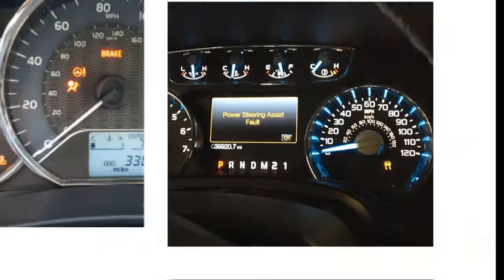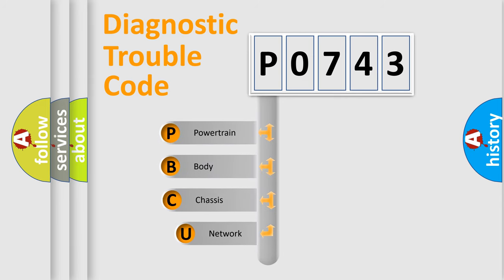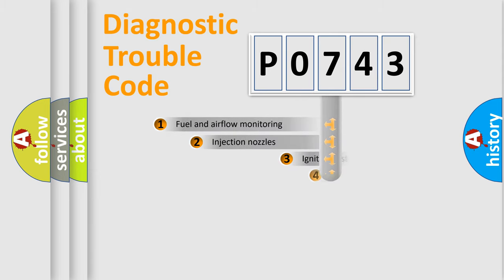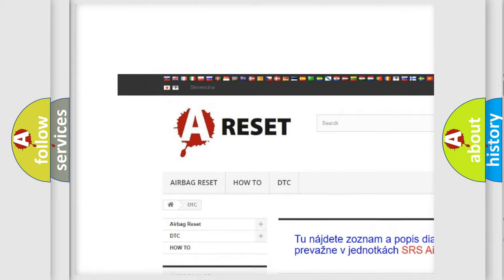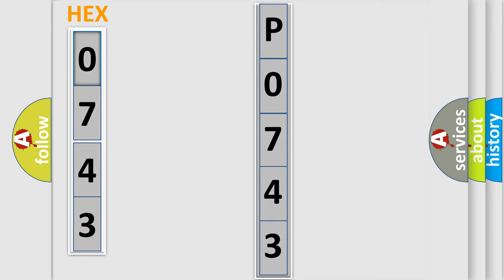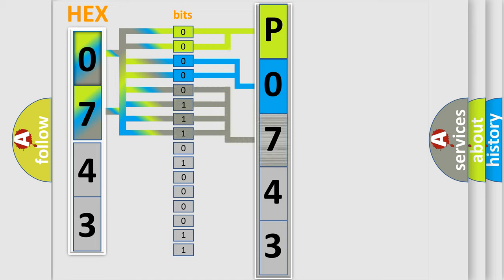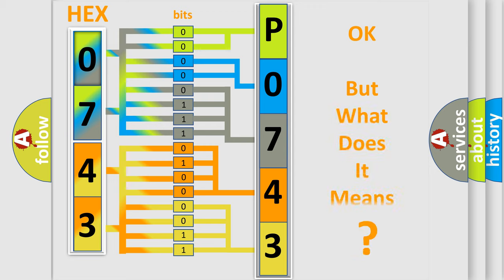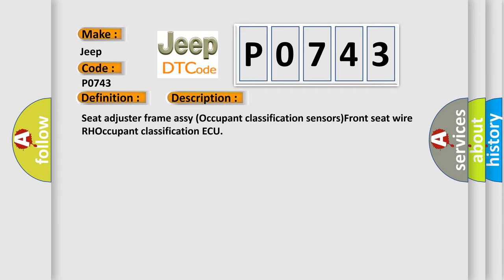DTC Jeep P0743 Short Explanation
Contents:
0:21 Basic DTC analysis according to OBD2 protocol standard.
1:48 Insight into programming
2:58 A diagnostically understandable description of the Diagnostic Trouble Code
3:05 Basic error definition

Make:
Jeep
Code:
P0743
Definition:
Occupant Classification Sensor Power Supply Circuit Malfunction
Cause:
Seat adjuster frame assy (Occupant classification sensors)Front seat wire RHOccupant classification ECU